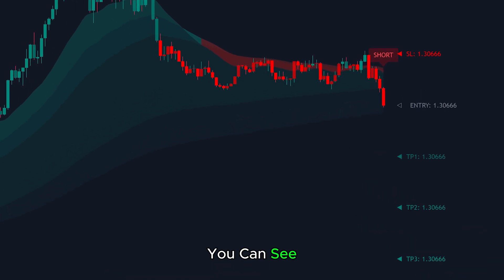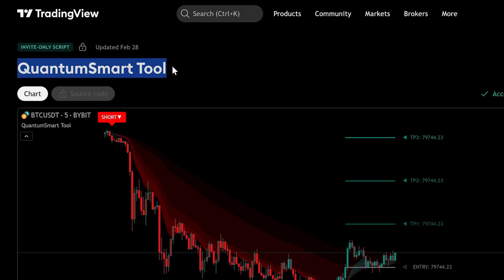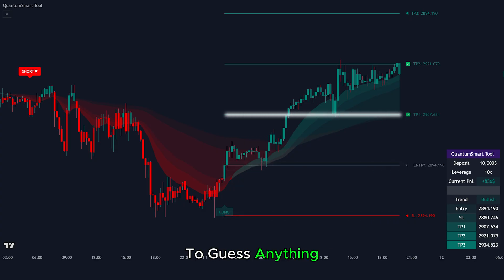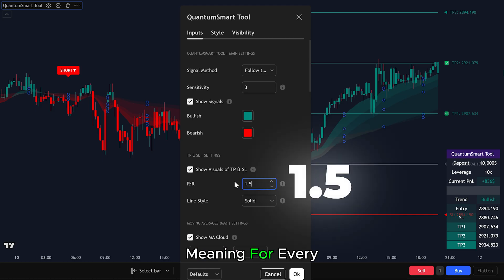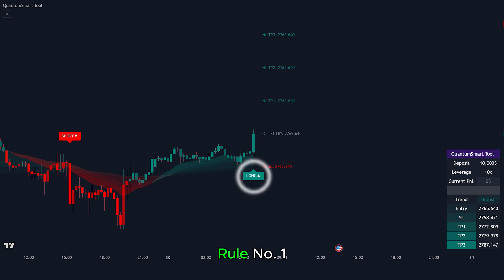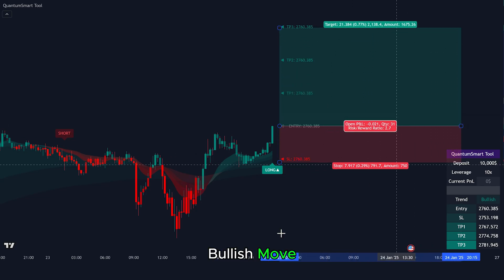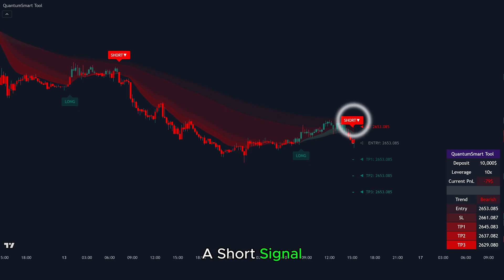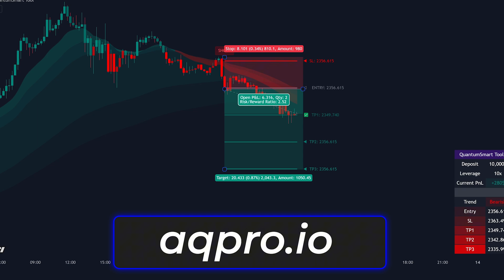BUY and SELL indicator tradingview / Quantum Smart Tool and MACD / REALLY WORKS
BUY and SELL indicator tradingview / Quantum Smart Tool and MACD
📈 Best Buy & Sell Indicator for TradingView | Full Tutorial & Strategy

Looking for the best TradingView indicator to boost your trading accuracy? In this video, we break down a powerful buy and sell indicator for TradingView that delivers clean, easy-to-read buy/sell signals across multiple markets – including crypto, forex, and stocks.

We'll show you exactly how this buy sell indicator TradingView tool works, how to add it to your chart, and how to use it with a solid TradingView indicator strategy. Whether you're a beginner or an experienced trader, this tool is designed to help you spot trends, time entries, and reduce emotional trading.

🔥 What you’ll learn:

How to use the best indicator on TradingView

Our top picks for TradingView best indicators in 2025

How to combine this buy and sell indicator TradingView with other tools

Real trade examples with live chart analysis

If you're searching for the top TradingView indicators or trying to understand how TradingView indicators buy sell signals actually work, this is the video for you.

0:00 - Short and Long Trade Examples (Introduction)
1:11 - How to Access the Tool on TradingView
1:35 - Key Features of Quantum-Smart Tool
3:01 - Settings Walkthrough
3:37 - Trade Example: Short Setup
4:21 - Trade Example: Long Setup
5:05 - Trade Example: Another Long Setup
5:49 - Trade Example: Long Trend Continuation
6:38 - Trade Example: Short Trend Continuation
7:28 - Final Thoughts and Subscription Info